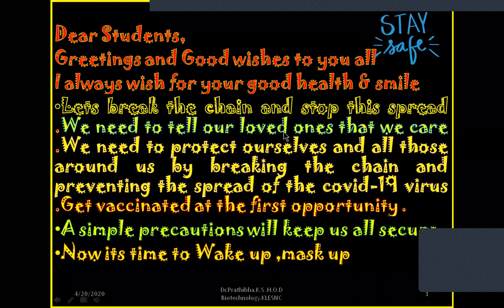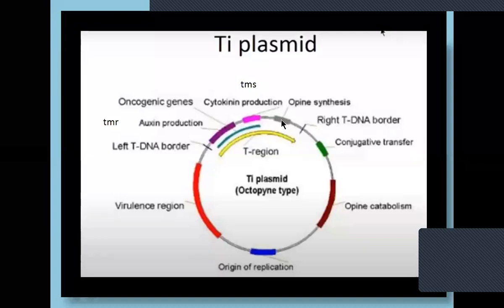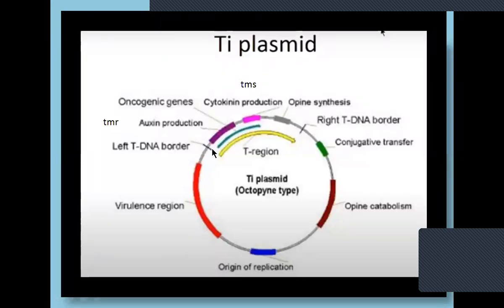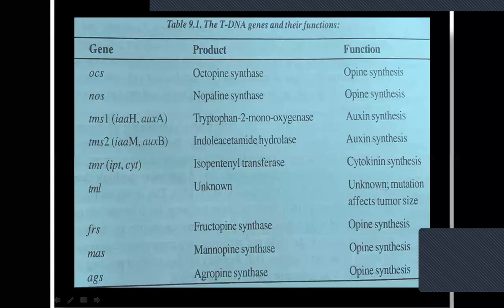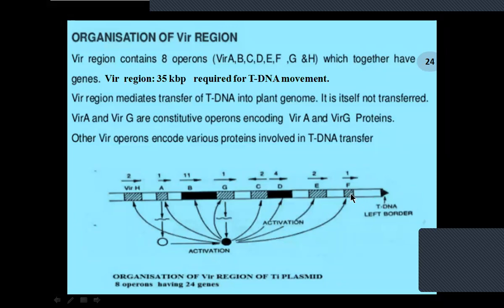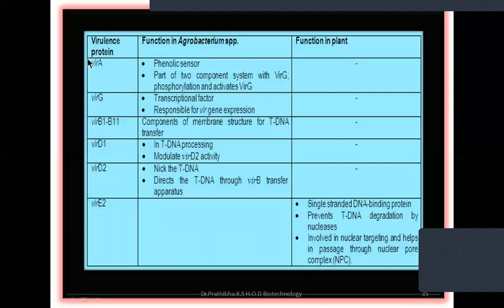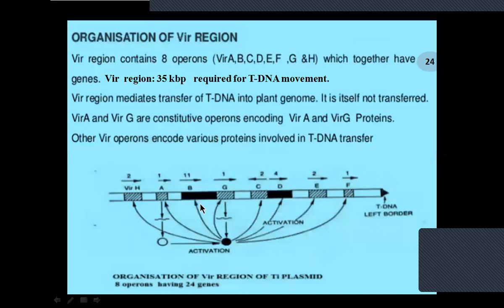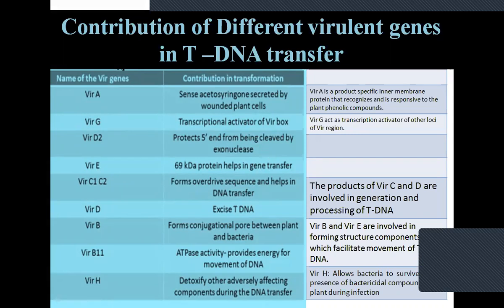Agrobacterium mediated gene transfer